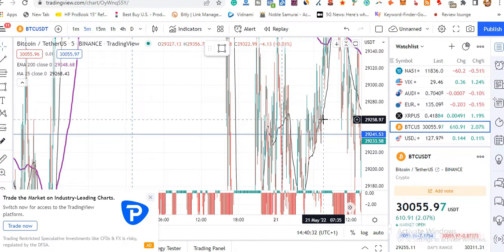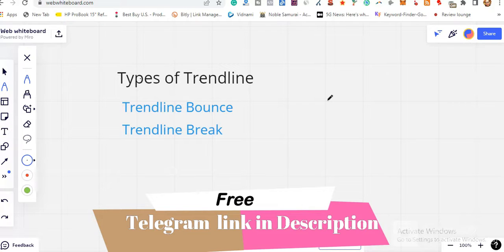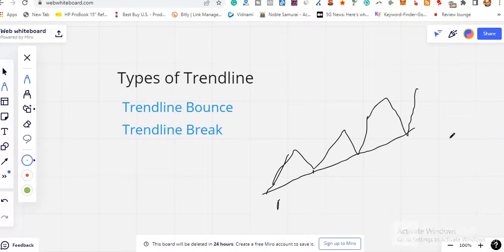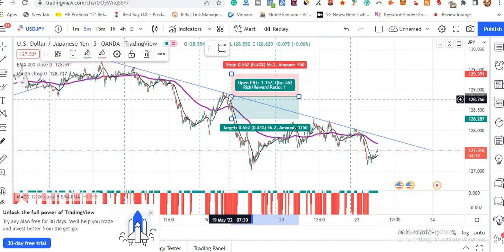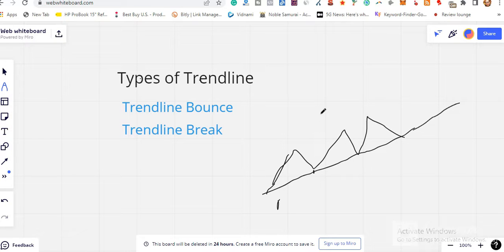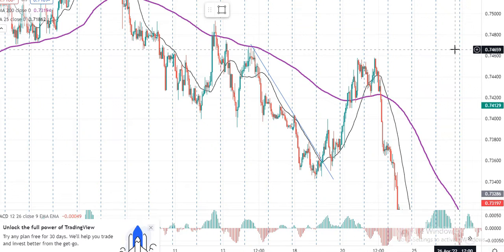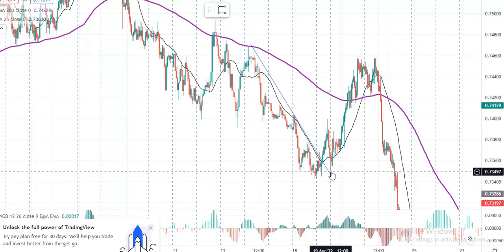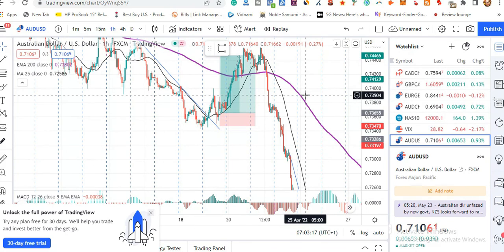My Best Trendline Strategy (SIMPLE)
Hello Traders, Here's a video of a Trendline strategy that can make you profitable.
 Make sure you watch this video from the beginning to the end if you want to improve your trading winning rate as a beginner.